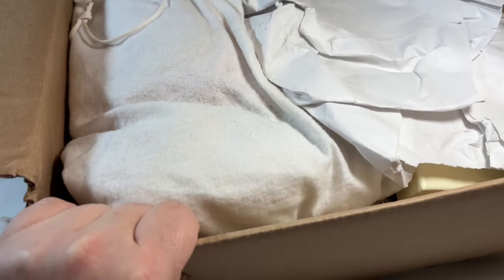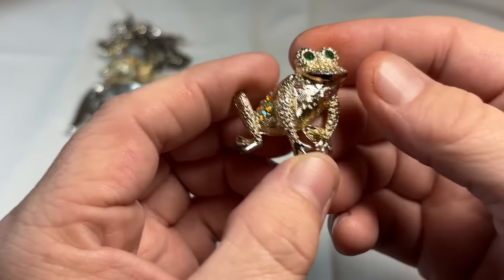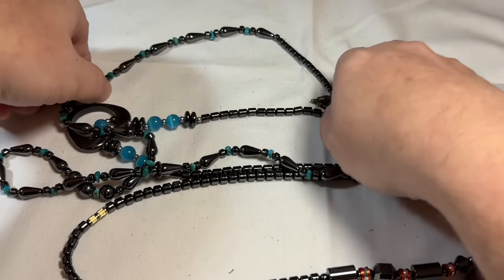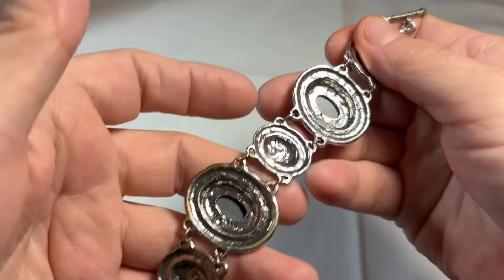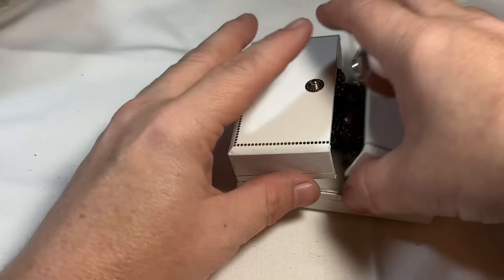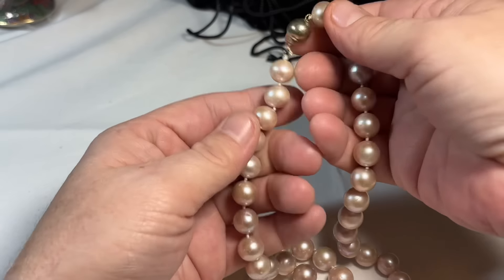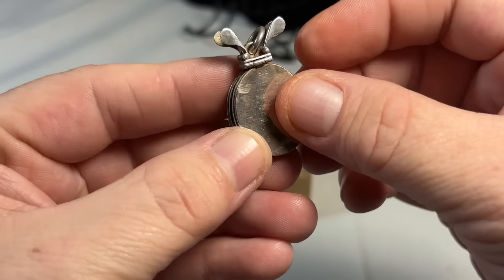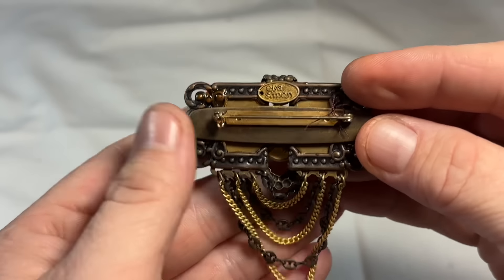Mystery Jewelry Unboxing - Antique Beads, Sterling & Heidi Daus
eBay Auctions: